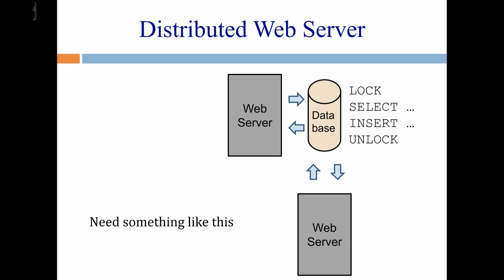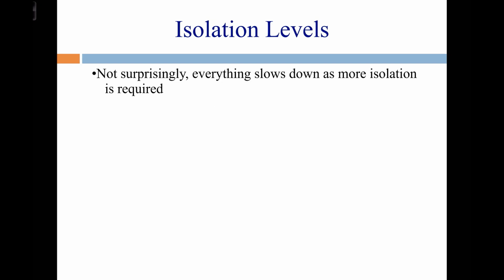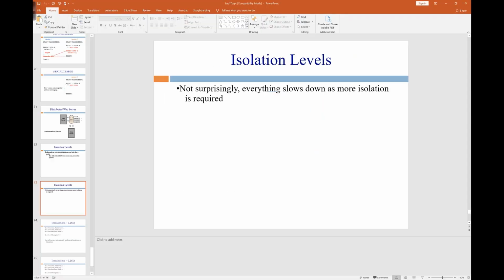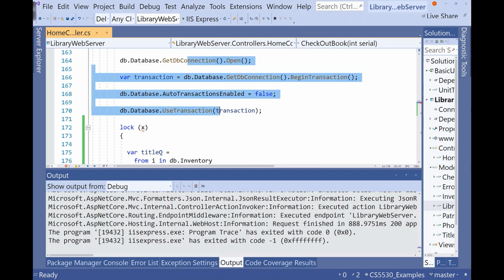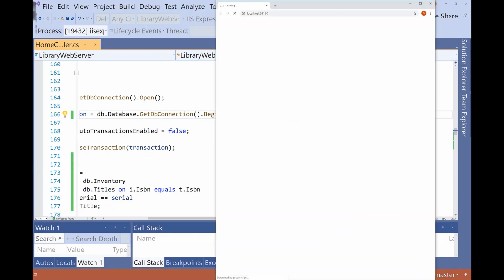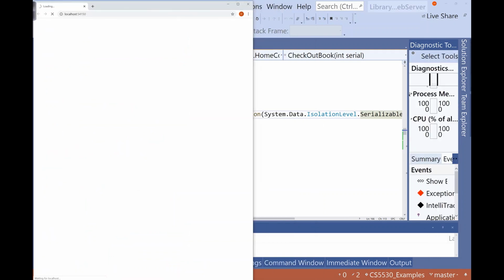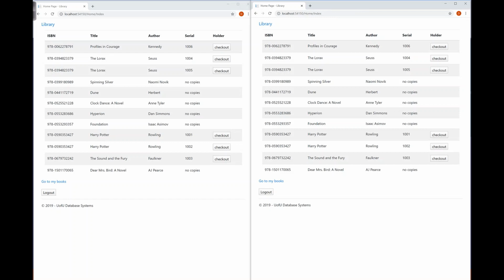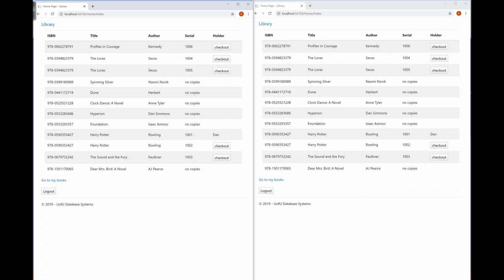Database Systems (Spring 2020) - Lecture 17 Part 6 - Serializable LINQ